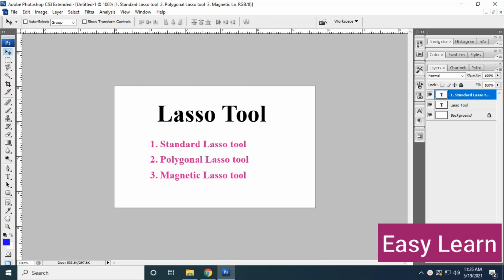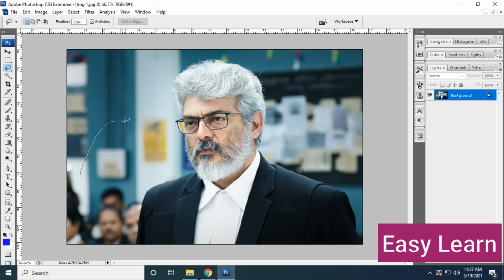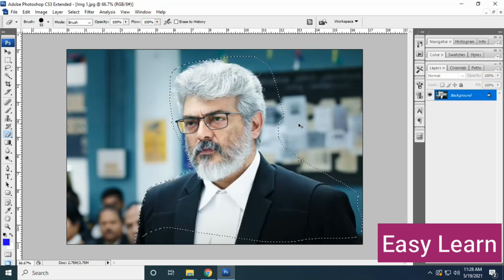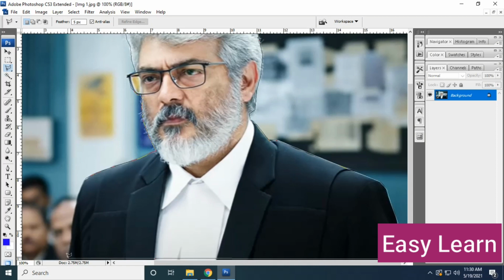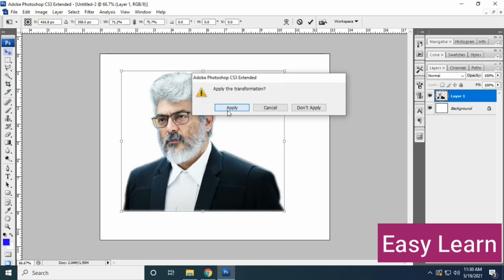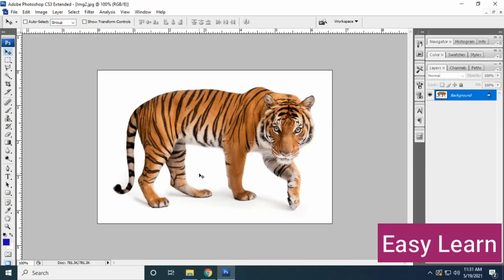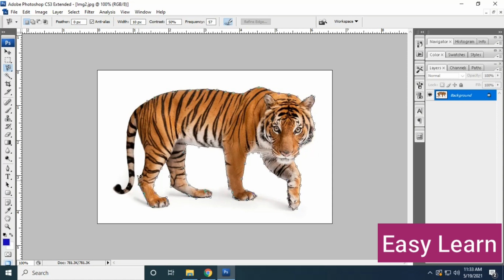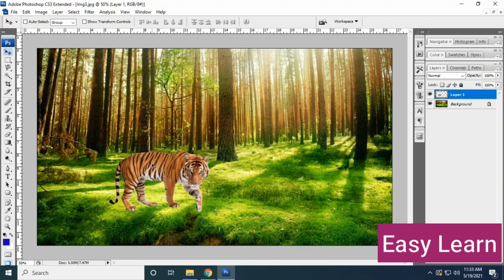Photoshop - How to use Lasso Tool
Photoshop - How to use Lasso Tool (தமிழ்)